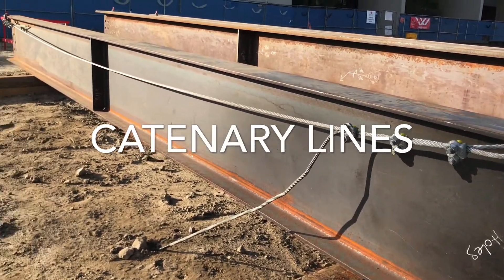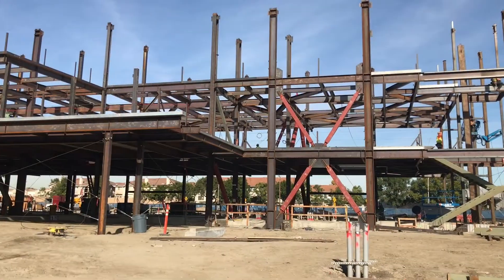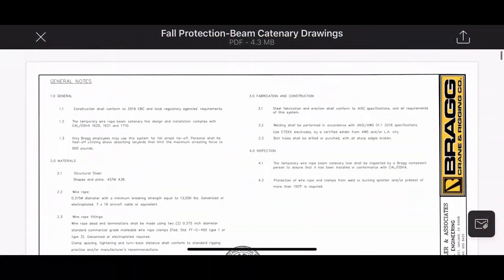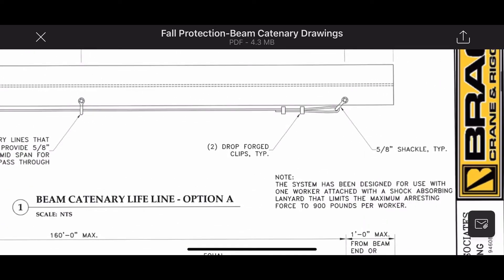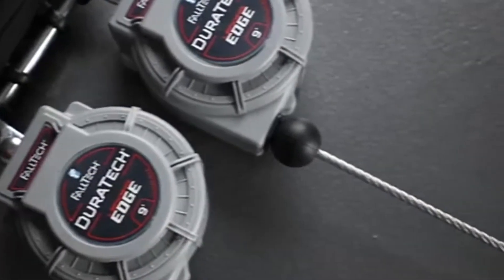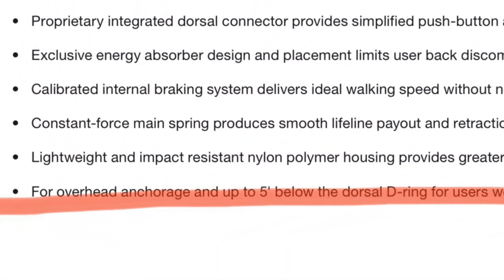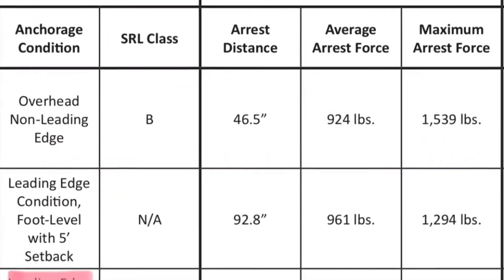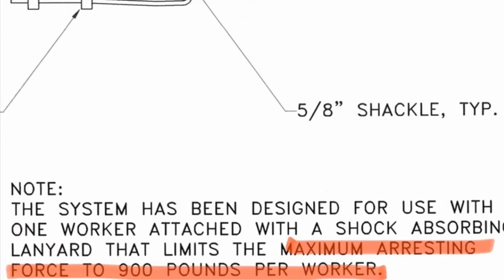Catenary Lines - Steel Erection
Ideally, steel erectors should install posts on beams to elevate their horizontal lifelines. However, here are some guidelines for catenary lines.